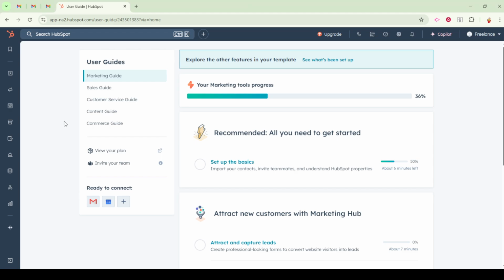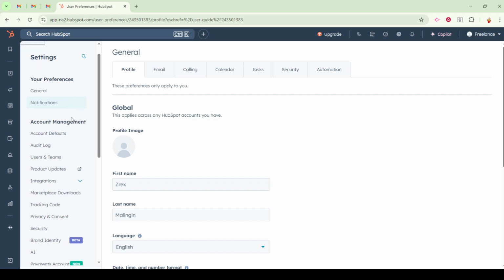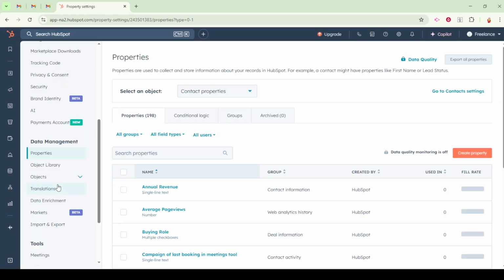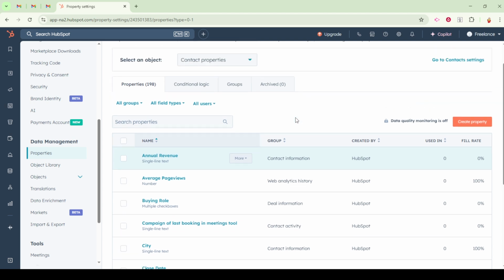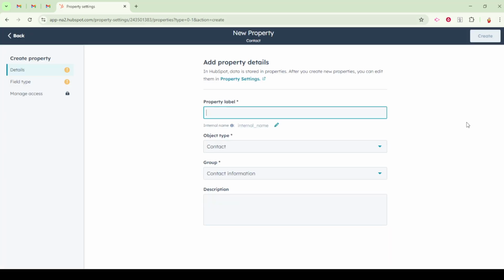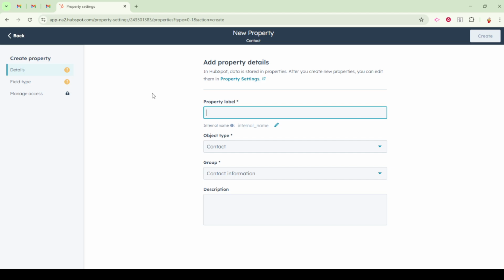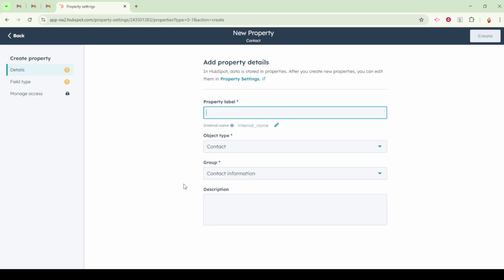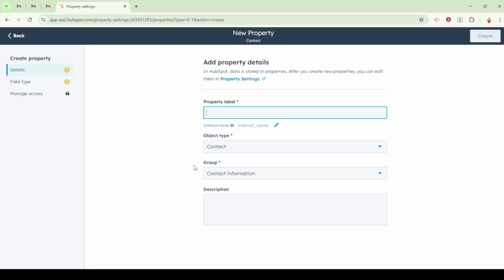How to set up custom fields in HubSpot [2025 Easy Guide]